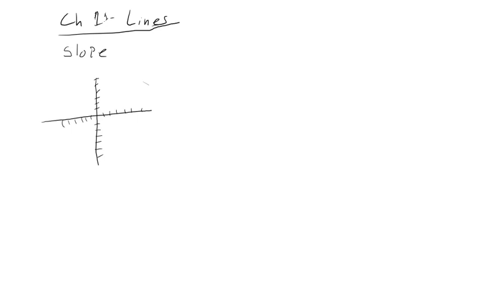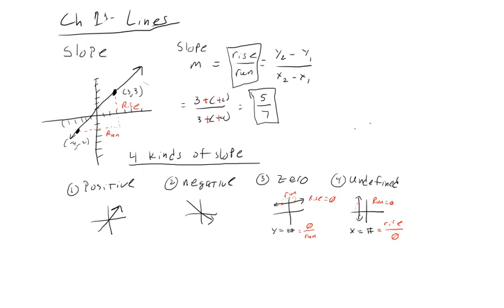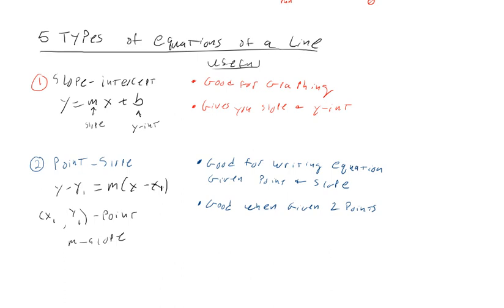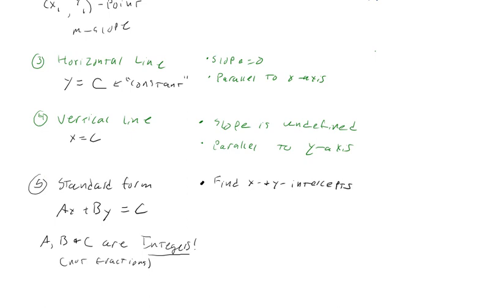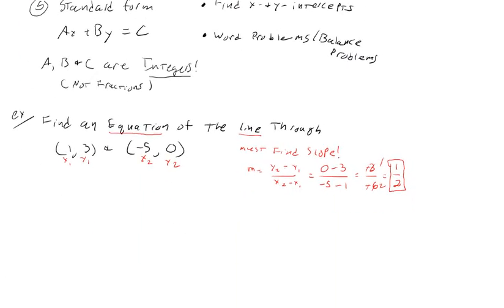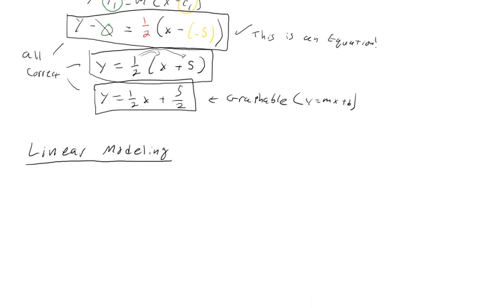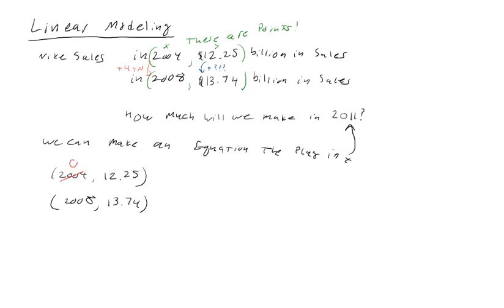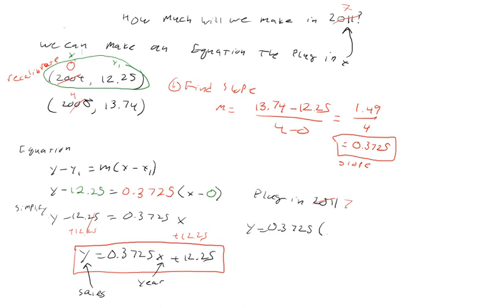Notes 1.1 - Lines